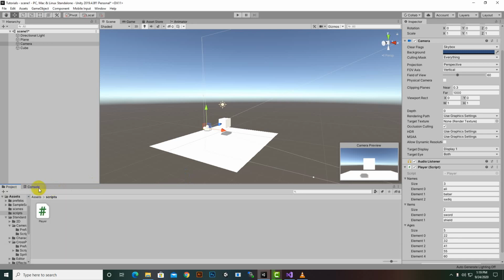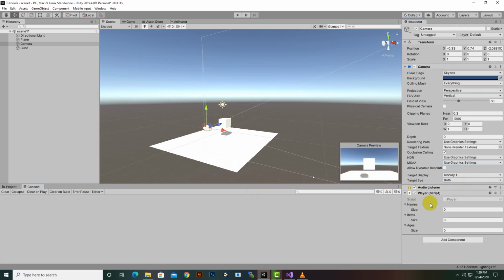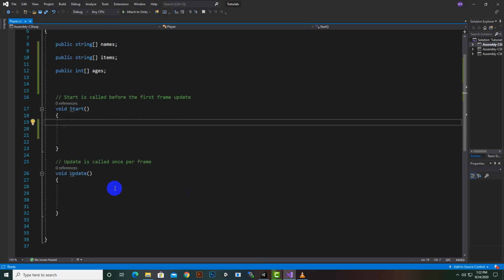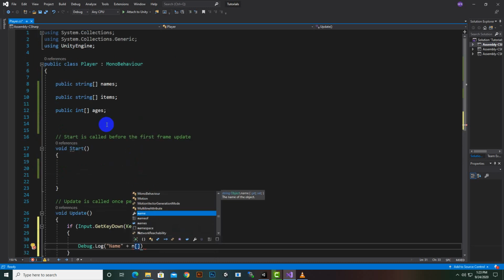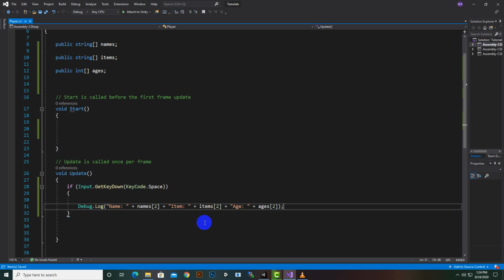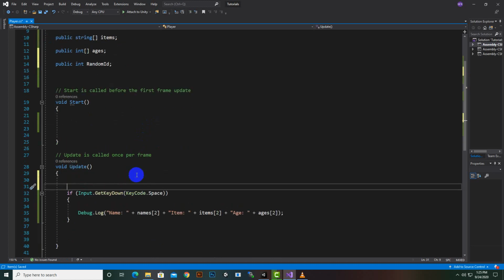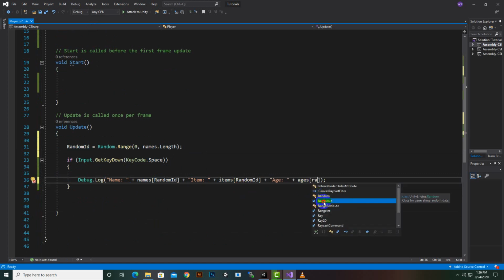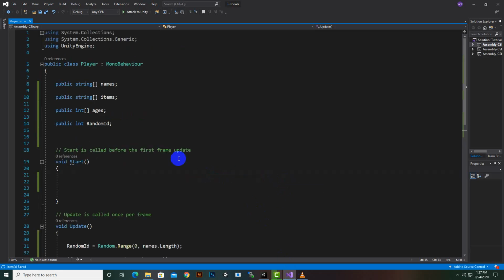Selecting Specific Random Array Element In C# Unity